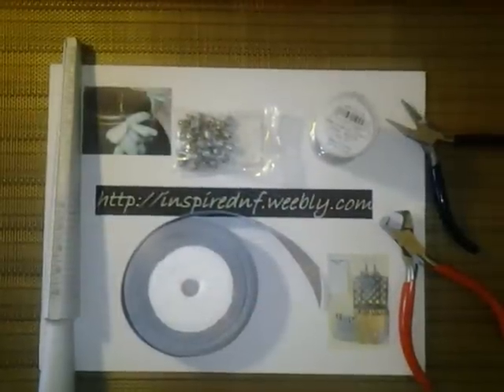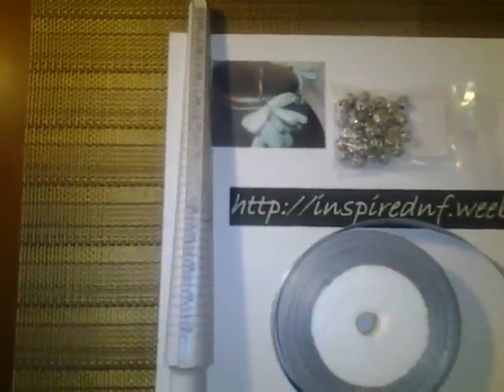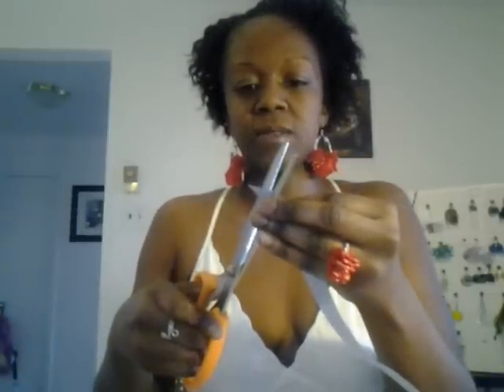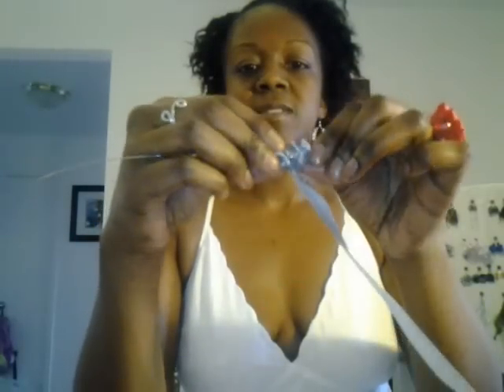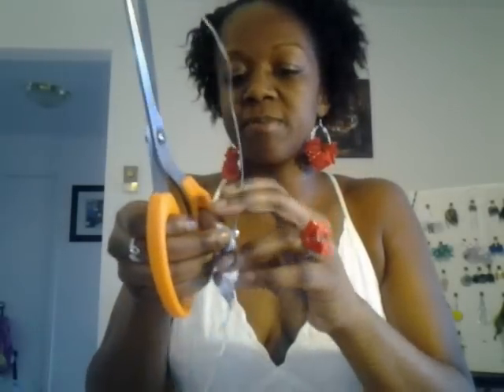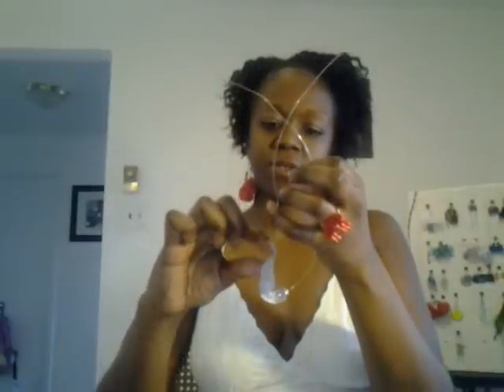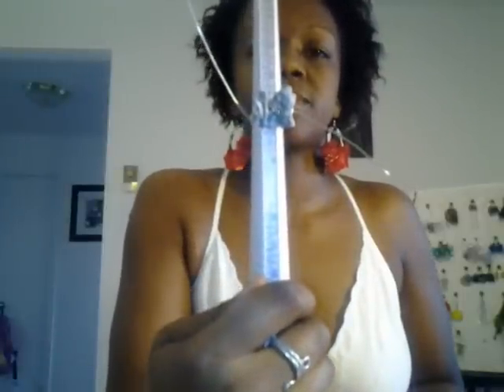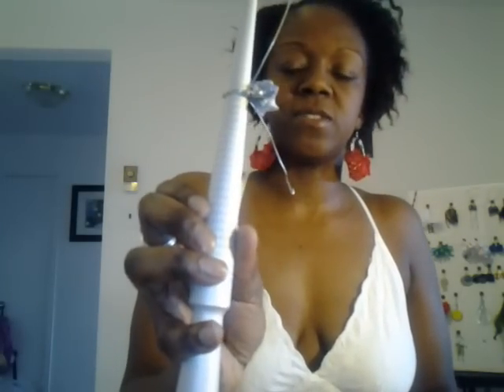WIRE JEWELRY TUTORIAL: Wire Wrapped Ribbon Ring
This tutorial will teach you how to put a spin on your handmade WIRE WRAPPED RINGS and show you how to make one using RIBBON as your centerpiece! Thanks!